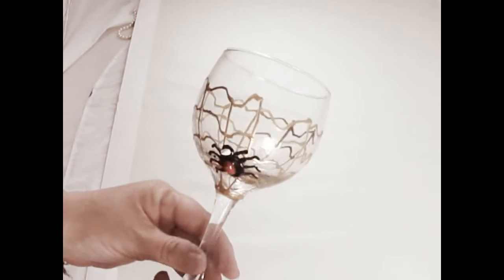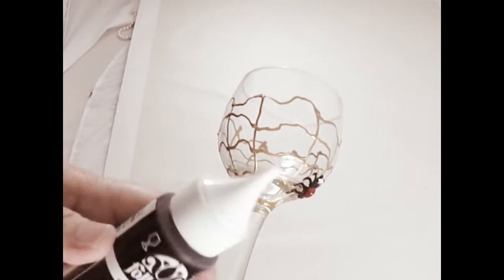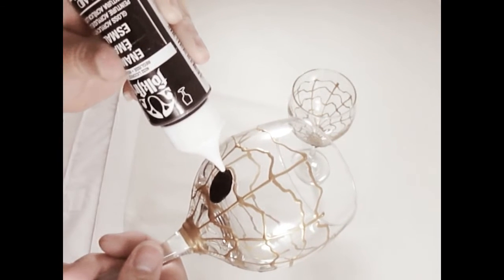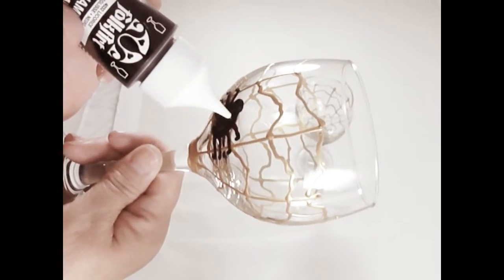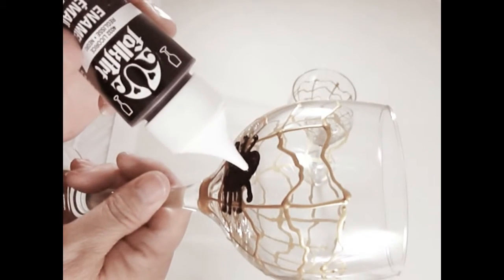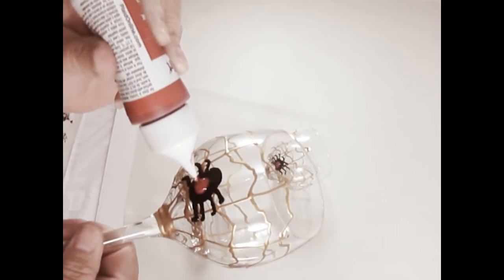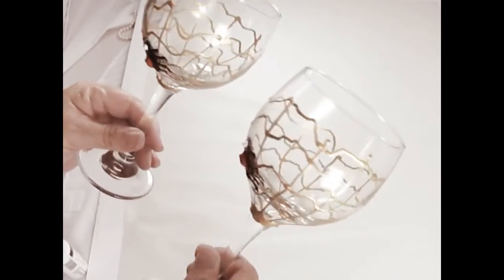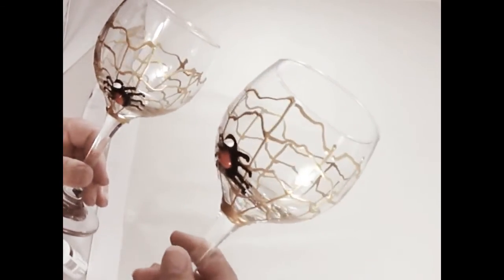Spider Web Wine Glasses Video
This glass painting video shows me painting my version of a spider on a spider web that I painted. Gold metallic paint was used for the painting of the spider web. I painted it ahead of time, so that it would be dry when it was time to paint the spider. You can do it all at one time, if you choose to do so. I felt it would be better to be dry when I was demonstrating how to paint the spider.